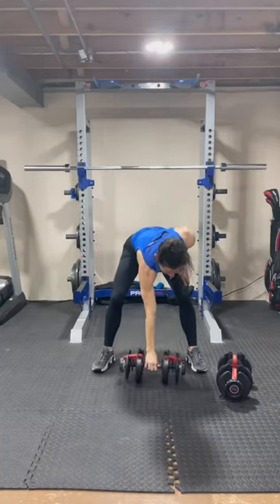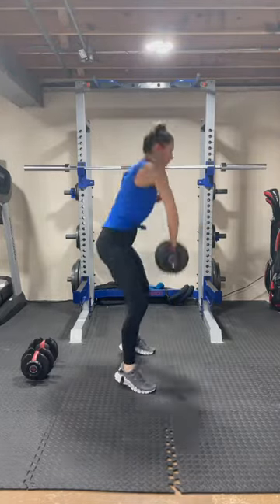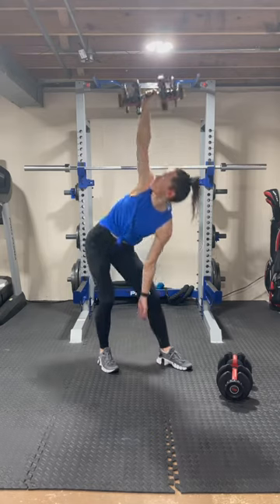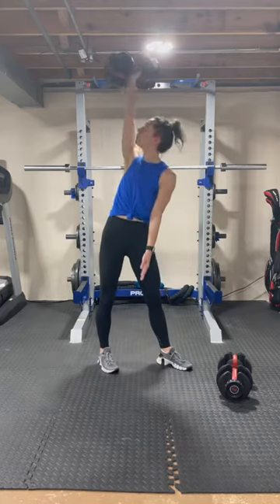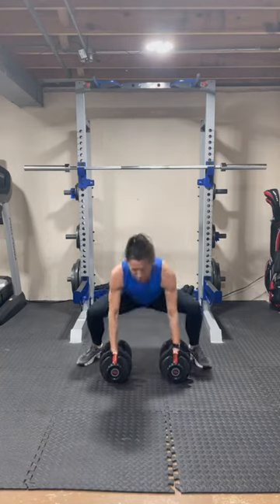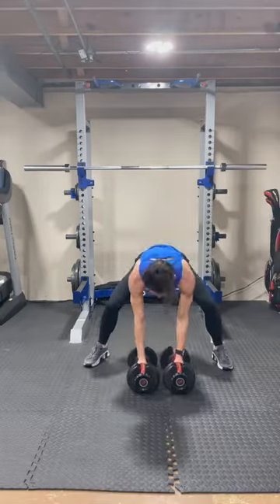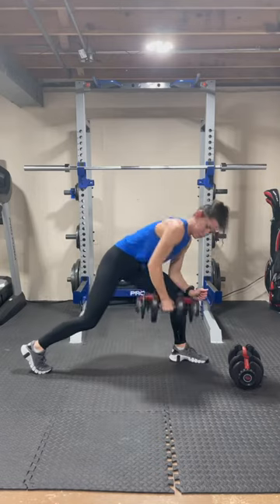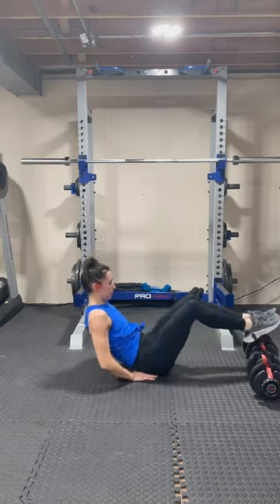Full Body Workout - 5 moves, 4 sets, 2 moderate dumbbells. Demo of Regressions in the Video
Crush your next full body day with this Full Body Workout (that you guys asked for!) This is a circuit that should be performed with minimal rests between exercises. Some exercises are overhead, and if you have shoulder issue, I have included the video of what to sub int.

2 moderate to heavy Dumbbells, 5 min warm up beforehand or perform 1 prep set. If you are beginning, you can start with a lower weight and work your way up to a medium weight. If you can complete set 5, you are a super human!

5 moves, 4 sets, rest of 60-90 seconds between
Single Arm Snatch - 10 reps/arm
Windmill - 10 reps/side
Plank Jack to Sumo Squat - 10 reps
Gorilla rows - 10 reps/arm
Row boats - 10 reps

Regression Circuit - same reps/sets
Squat to Upright Row
Low Hold Windmill
Step Out Plank to Squat
Lawn Mower Row
Row Boats with hand support

Progression - Upgrade to:
Double Windmill
Push Up to Sumo Squat
Row Boat with Press

I’m using @bowflex SelectTech 552 dumbbells at 25#